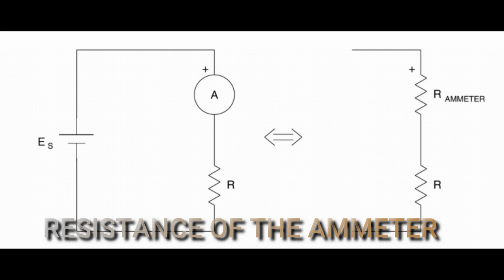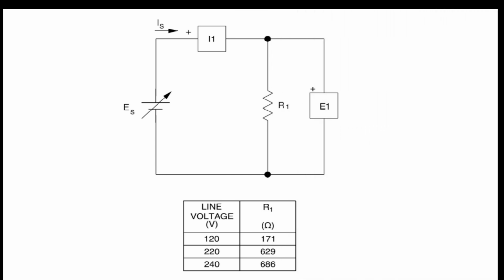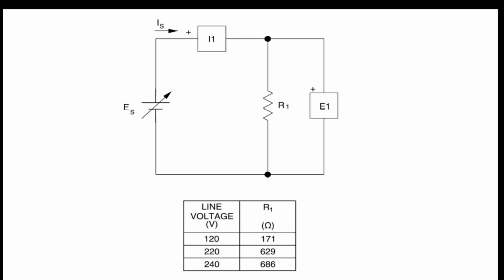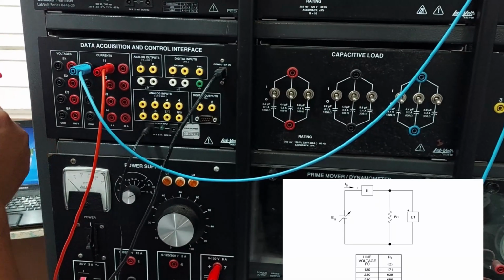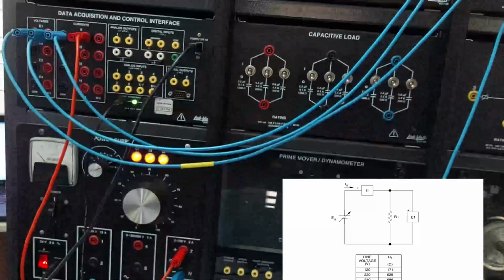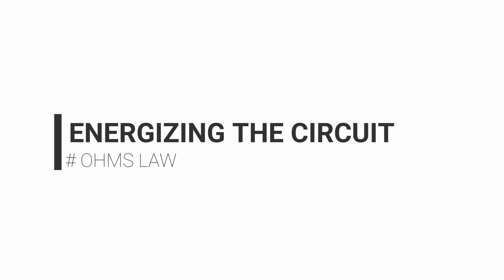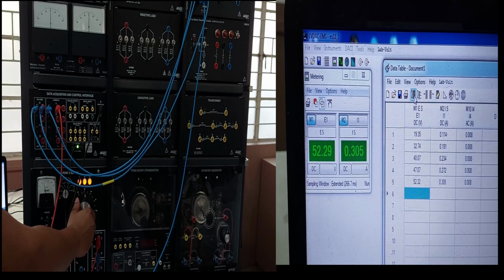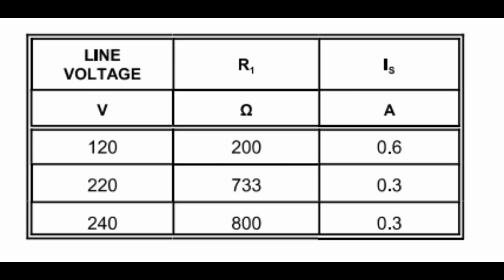CIRCUITS 1 LAB 1(VOLTAGE, CURRENT, OHMS LAW)